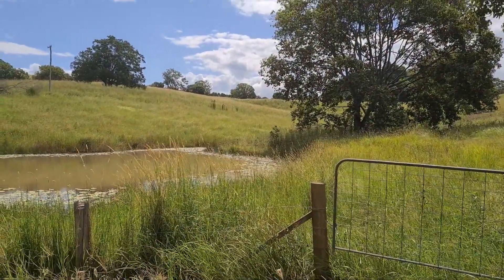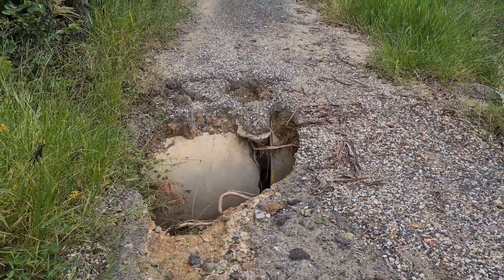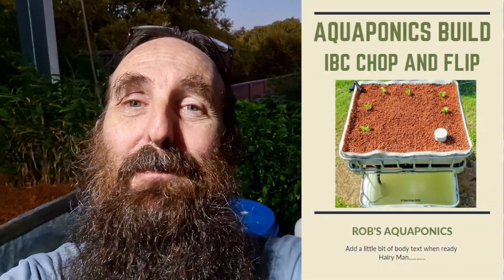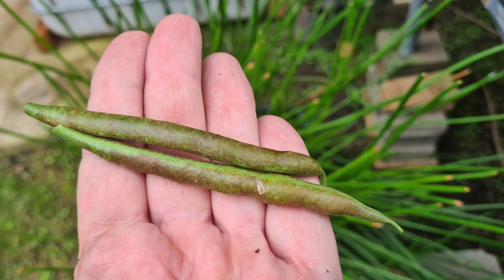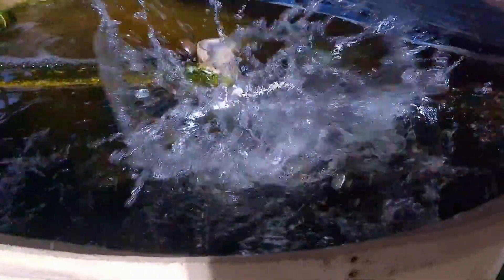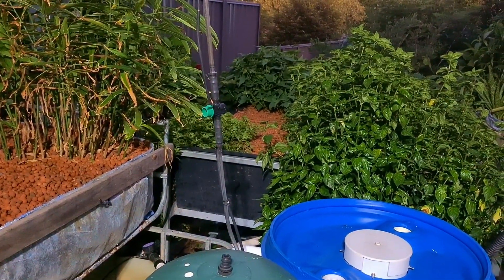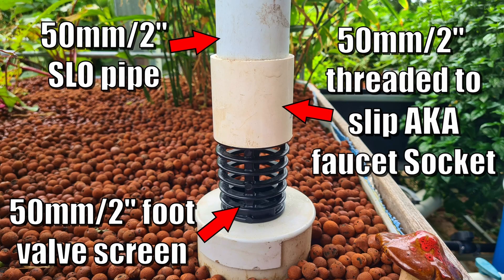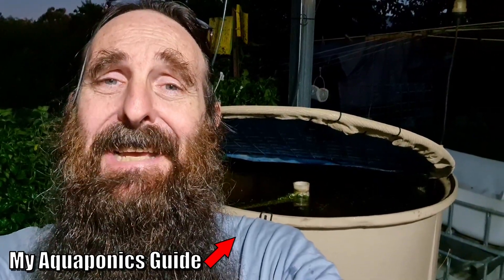Friends Flood Damage, Aquaponics Maintenance & New Guide Materials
G'Day, Folks. Just a quick video this week looking at some flood damage at our friend's place, some aquaponics maintenance & an update on the new guide materials.
I'm going to bed now methinks. 😴
Cheers all. 🐟 🌱🍅
Rob

Sally Weiner
Woodworking Chicago based Artist
Etsy Store,